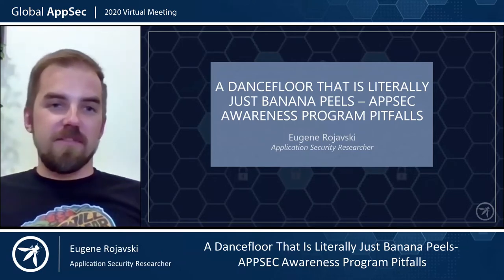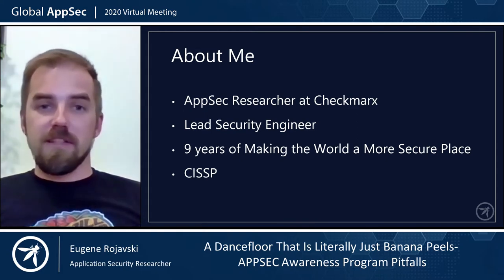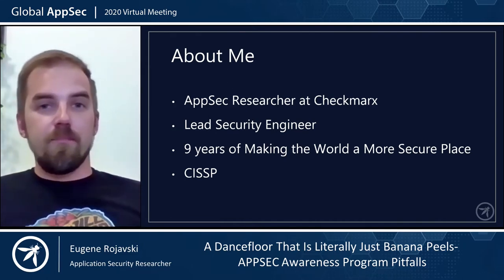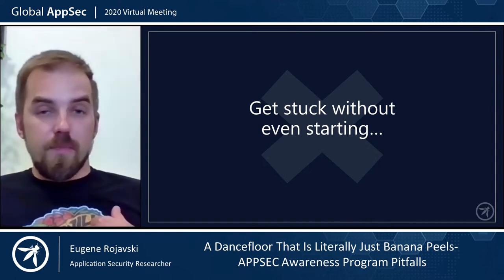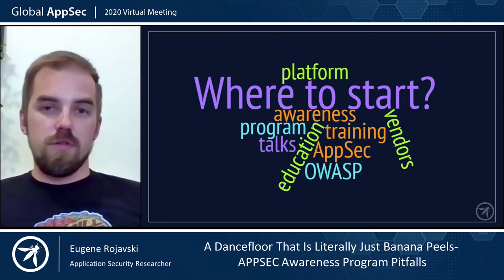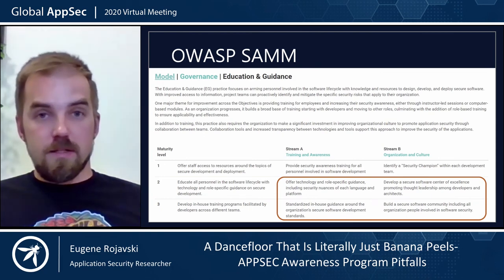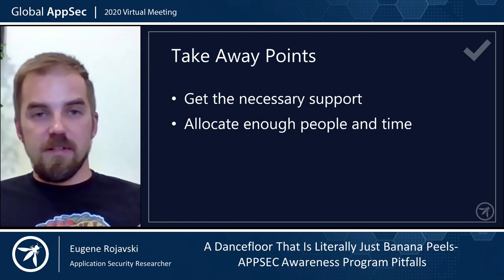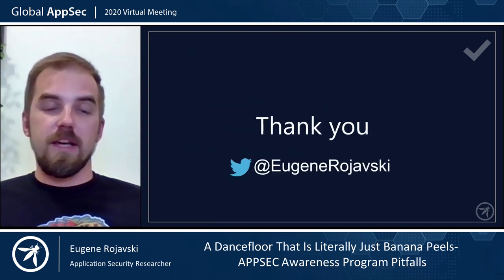A Dancefloor that is Literally Just Banana Peels – AppSec Awareness Program Pitfalls Eugene Rojavs